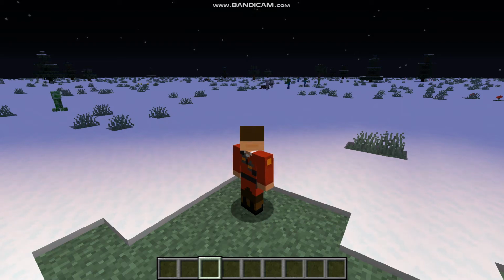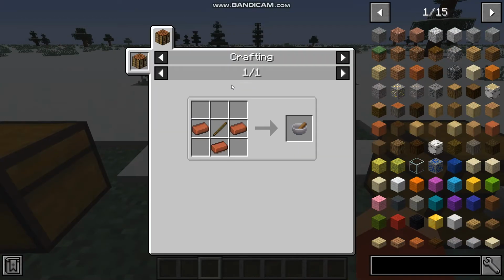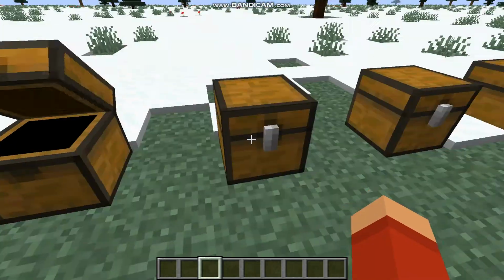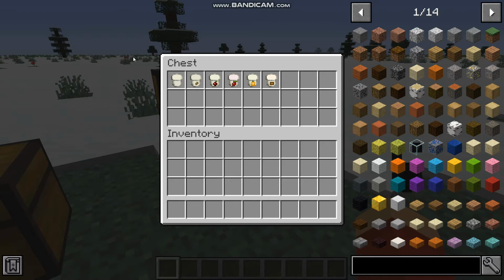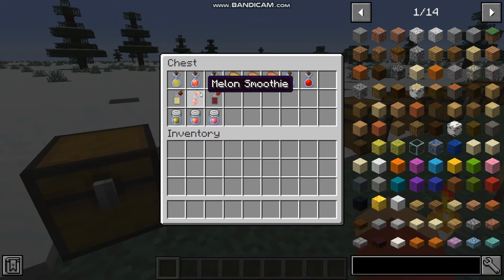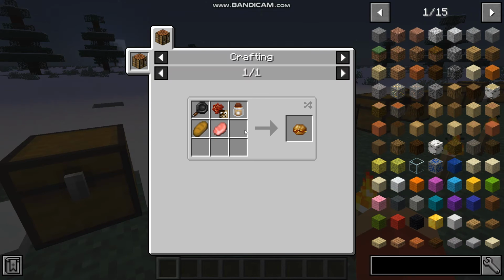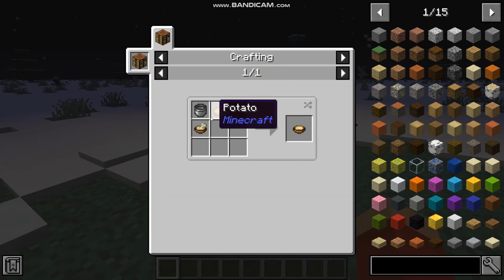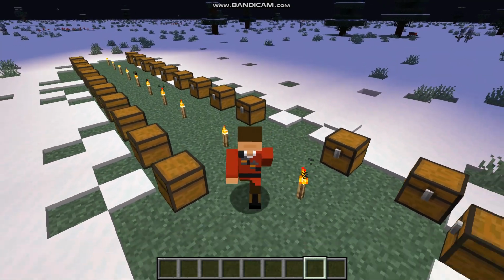Minecraft Mod Review! Pam's HarvestCraft 2 Food Core!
Today I review the items and recipes in PHC2 Food Core!

(Only download mods if you know what you are doing, this mod is designed for forge.)